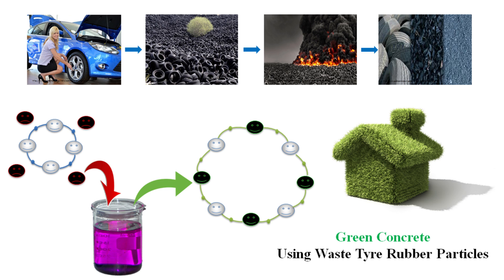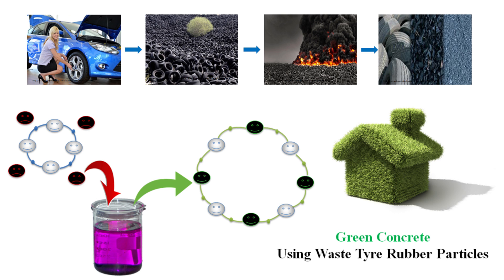Samaneh Pourmohammadimojaveri | 3MT Runner Up | Western Sydney University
Green Concrete Using Waste Tyre Rubber Particles